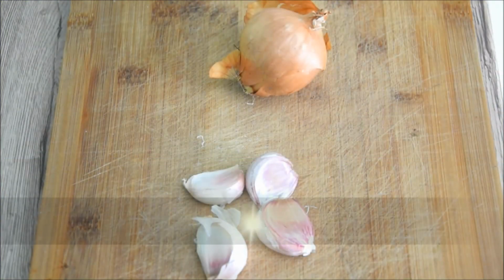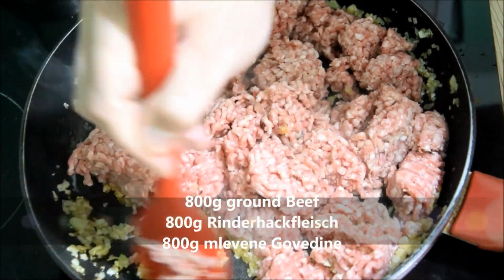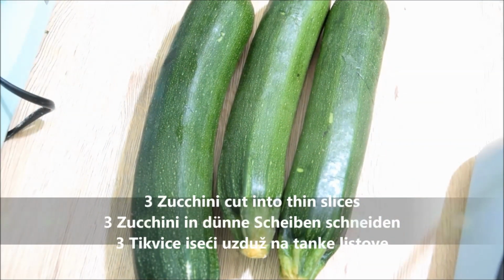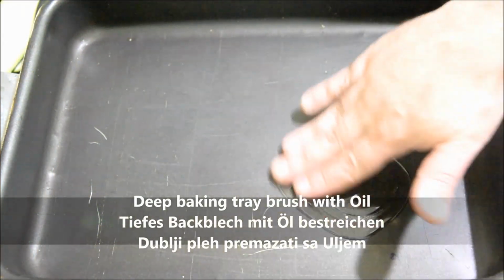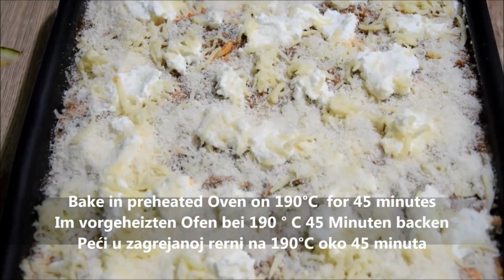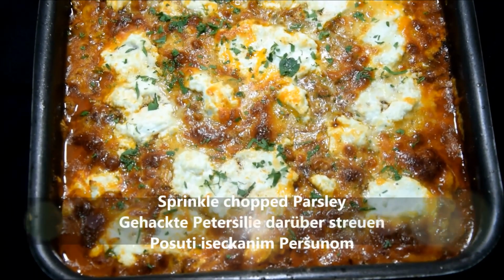Zucchini Lasagne - Lazanje od Tikvica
EN
If you like my Channel, and want to help to Our Channel here you can send your donation

DE
Wenn Ihnen mein Kanal gefällt und Sie unserem Kanal hier helfen möchten, können Sie Ihre Spende senden:
Vielen Dank für die Unterstützung unseres Kanals.

SRB/HR/BIH/CG
Ako Vam se dopada moj Kanal i Želite da pomognete našem Kanalu, ovde možete slati Vaše donacije iz Zemlje ili Inostranstva:
Hvala Vam što podržavate Naš Kanal.

EN
Ingredients:

Meat Sauce
Olive oil
1 Onion
4 cloves garlic
800g ground beef
2 bay leaves
1 tsp cinnamon
1 tsp oregano dried
Pepper
Tabasco
600ml  Tomato Sauce

Zucchini Lasagna
3 large zucchini
500g mozzarella cheese shredded
7 mushrooms slices
500g ricotta cheese
50g  Parmesan cheese grated
1 tbsp parsley for garnish

DE
Zutaten:

Fleischsoße
Olivenöl
1 Zwiebel
4 Knoblauchzehen
800 g Rinderhackfleisch
2 Lorbeerblätter
1 TL Zimt
1 TL Oregano getrocknet
Pfeffer
Tabasco
600ml Tomatensauce

Zuchini lasagne
3 große Zucchini
500 g Mozzarella-Käse zerkleinert
7 Pilzscheiben
500 g Ricotta
50g Parmesan gerieben
1 EL Petersilie zum Garnieren

SRB
Sastojci:
Za sos od Mesa:
Maslinovo ulje
1 glavica Crnog Luka
4 čena Belog Luka
800g Mlevene Govedine
2 Lovorova Lista
1 kašičica Cimeta
1 kašičica Suvog Origana
Biber
Tabasko
600ml Paradajz Sosa

Za Lazanje:
3 veće Tikvice
500g Mocarela Sira narendanog
7 većih Pečuraka
500g Rikota Sira
50g Parmezan Sira narendanog
1 kašika iseckanog Peršuna